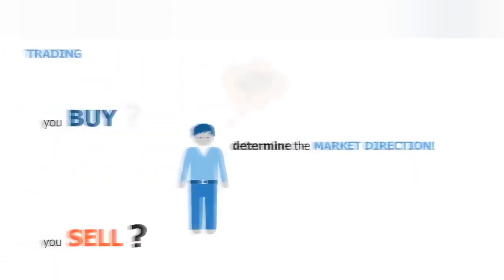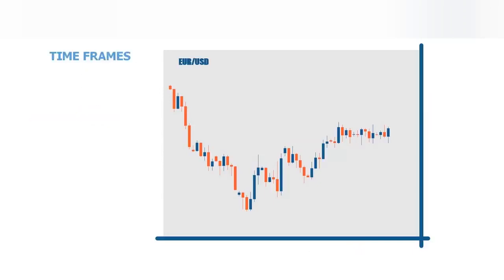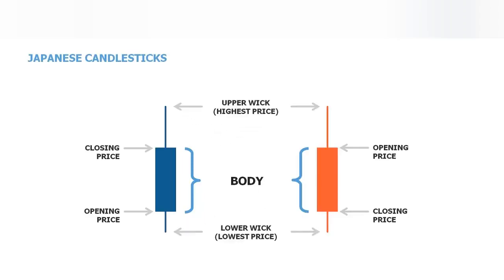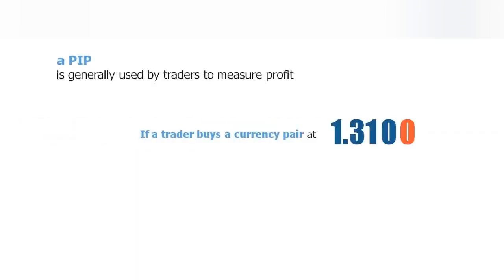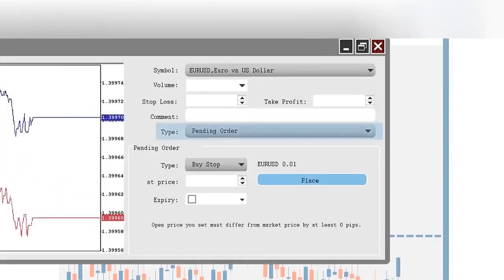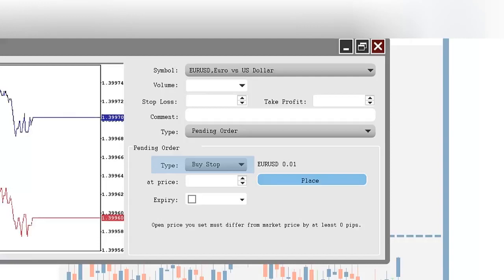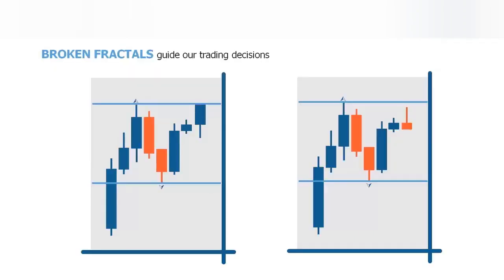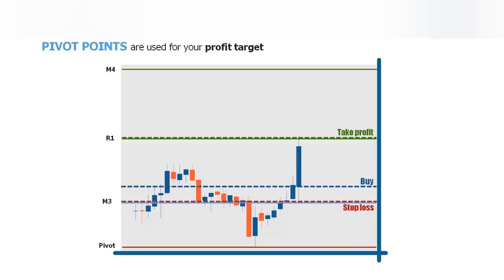Best Forex Beginner Strategy - Getting Started With Forex Trading Best Forex Strategies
To open a Automated Forex Trading account go to
Benjamin or Hamilton Benjamin or Hamilton Benjamin or Hamilton

forex trading strategies for beginners step by step - forex trading webinar for beginners forex trading strategies for beginners 2018.

simple forex step by step trading strategy for beginners learn to day trade forex in 1week.

how to trade forex | simple forex trading strategy for beginners and pro's.

i teach day trading strategies for beginner traders.

forex trading
forex trading for beginners
forex
forex trading strategies
forex lifestyle
forex for beginners
forex millioniare
forex scalping strategy
forex signals
forex strategy
forex factory
forex market
forex news
forex brokers
forex trader
forex trading platform
forex rates
forexlive